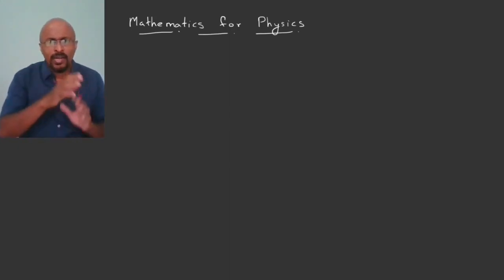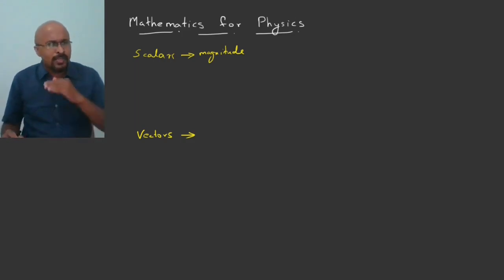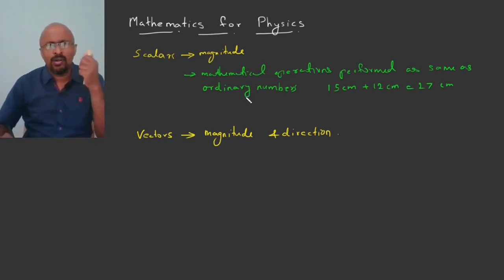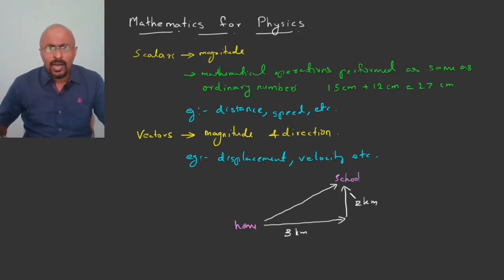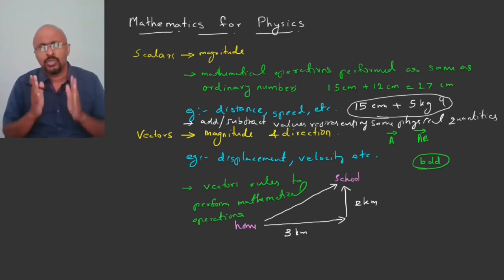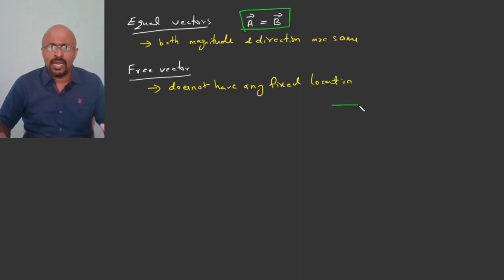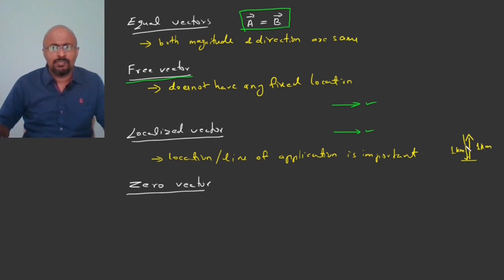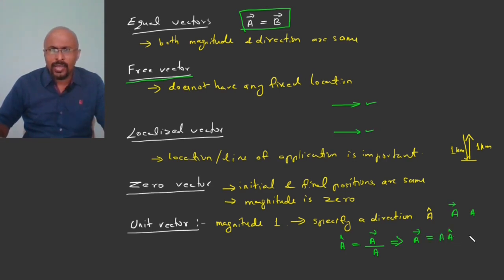Scalar and Vector Quantities. Maths for Physics #1. Class 11 Physics. In English.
Understanding essential mathematics is required to study physics. Maths for physics class 11 includes essential mathematics for studying class 11 physics and class 12 physics. This video explains scalar and vector quantities. It also covers important properties of scalar and vector quantities . These topics are fundamental so very important to understand and study physics especially class 11 physics and class 12 physics. Thus, helpful in preparation of entrance exams and other exams. JEE Main, JEE Advanced, NEET, Board Exams.